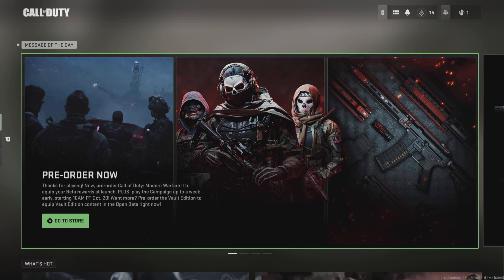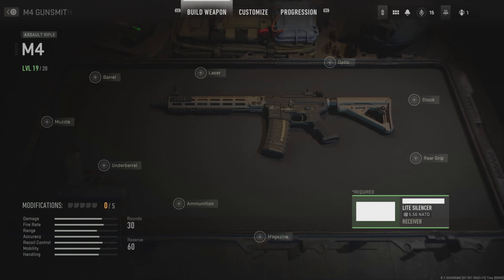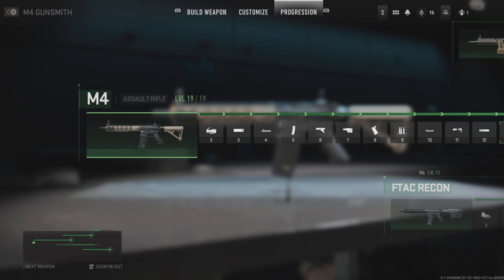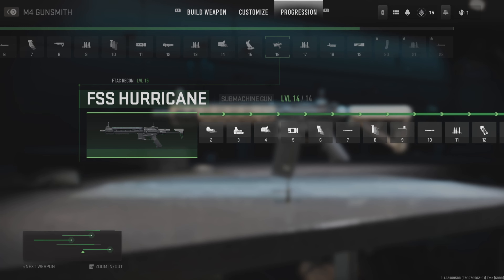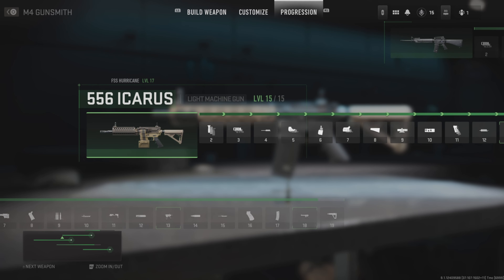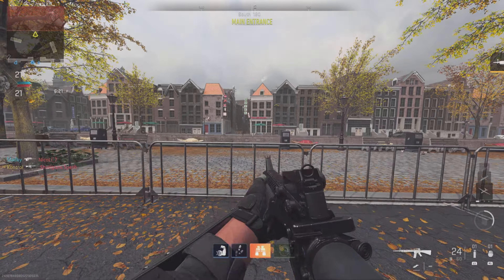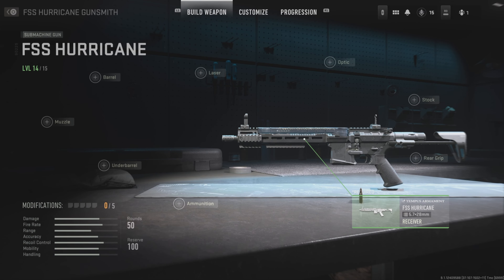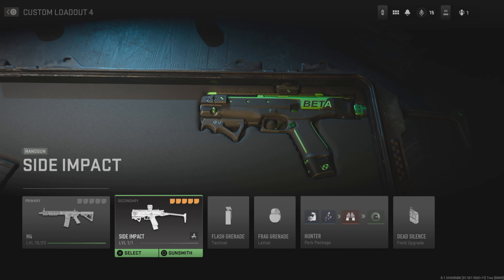How to Unlock NEW Weapons in Modern Warfare 2 Beta (MW2 Gunsmith Explained)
This video explains the Modern Warfare 2 Beta Gunsmith & How to unlock all weapons.

0:00 Intro
0:20 How to use Gunsmith
1:02 How to open Progression
1:08 M4 Assault Rifle
1:30 FTAC Battle Rifle
1:56 FSS Hurricane SMG
2:23 556 Icarus LMG
2:48 M16 Assault Rifle
3:09 Build Your Weapons
3:43 Secret Rank 15 Pistol
4:20 Outro
4:26 Funny Glitch